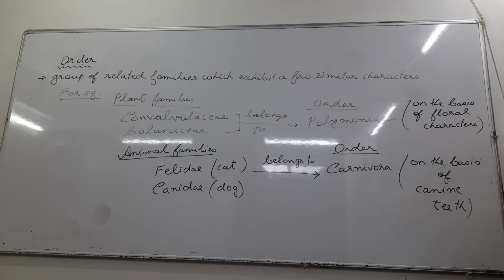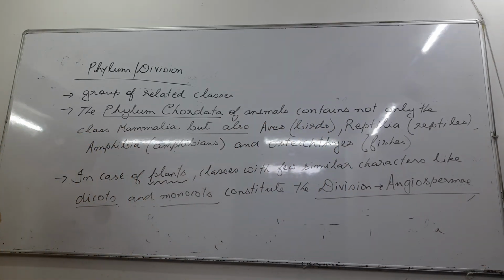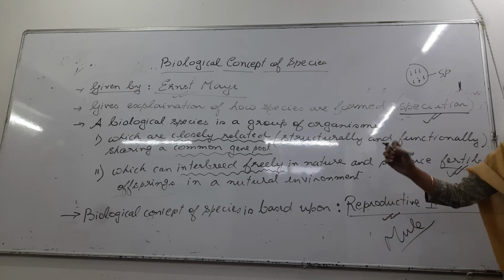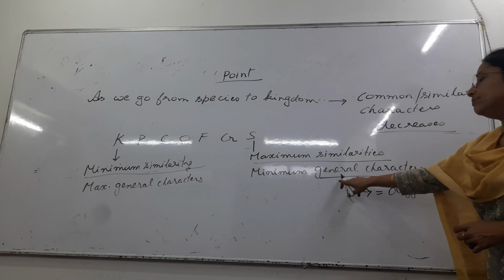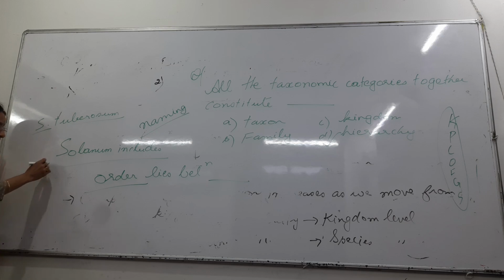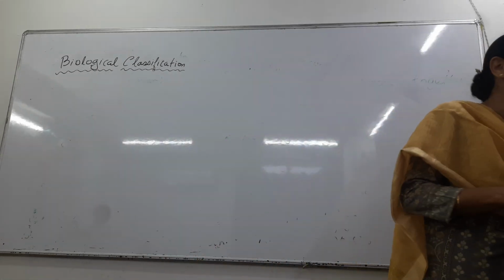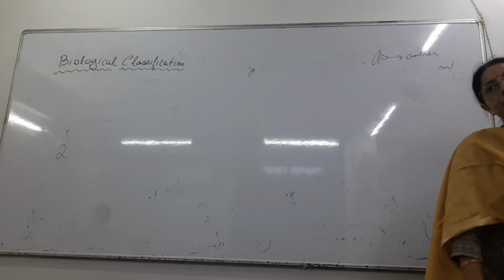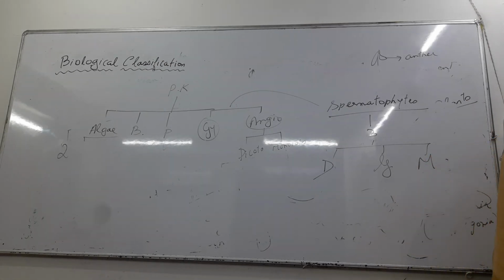THE LIVING WORLD | LEC-4 | 2025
1. What is 'Living'?
Living organisms exhibit specific characteristics that distinguish them from non-living entities:

Growth: An increase in mass and number of individuals.

Reproduction: The ability to produce offspring.

Metabolism: All biochemical reactions occurring within an organism.

Cellular Organization: All living organisms are composed of cells.

Consciousness: The ability to sense the environment and respond to stimuli.

2. Diversity in the Living World
Earth is home to an immense variety of life forms, with millions of species identified and many more yet to be discovered. This biodiversity necessitates a systematic approach to study and understand various life forms.

3. Taxonomy and Systematics
Taxonomy: The science of identifying, naming, and classifying organisms.

Systematics: A broader field that includes taxonomy and also considers evolutionary relationships.

Binomial Nomenclature: A universal system of naming organisms using two terms: the genus and species. For example, Mangifera indica for mango.
sciencelesson.in

4. Taxonomic Categories
Organisms are classified into a hierarchical system:

Species

Genus

Family

Order

Class

Phylum/Division

Kingdom

5. Taxonomical Aids
Tools and techniques assist in the identification and classification of organisms:

Herbarium: A collection of preserved plant specimens.

Botanical Gardens: Institutions that maintain living plant collections.

Museums: Repositories of preserved animal specimens.

Zoological Parks: Facilities where animals are kept in natural habitats.

Keys: Tools that help in the identification of organisms based on contrasting characteristics.

📘 Importance for NEET and Board Exams
For NEET: While this chapter may carry a modest weightage (approximately 1% of the NEET Biology section), it is crucial for understanding fundamental concepts that underpin more complex topics in biology.
PW Live

For CBSE Board Exams: "The Living World" is essential for grasping the basics of biology. It lays the groundwork for topics like biological classification, plant and animal kingdoms, and more. Understanding this chapter thoroughly can enhance comprehension in subsequent chapters.